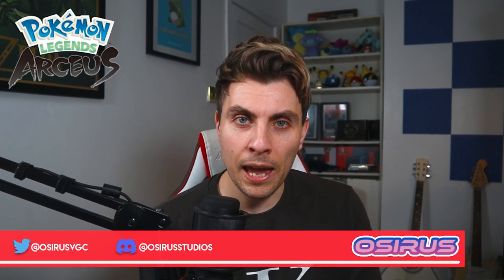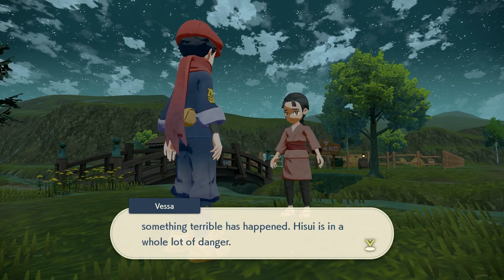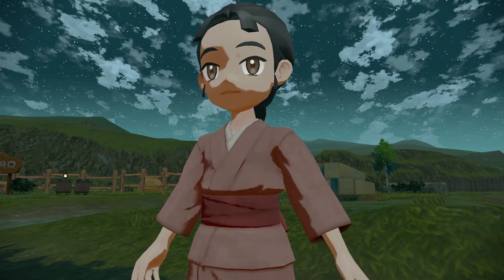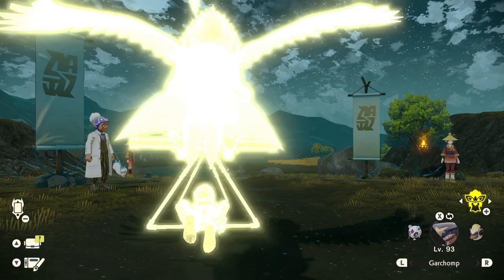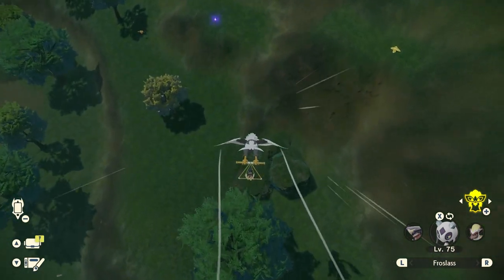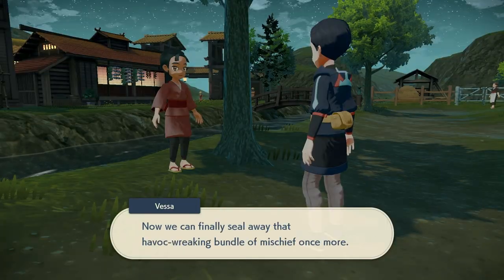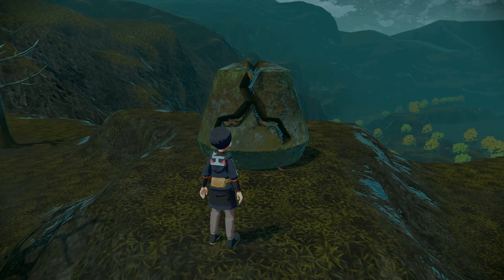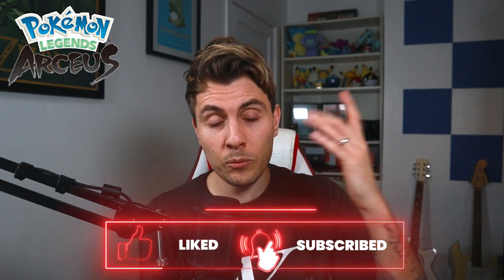HOW TO GET SPIRITOMB | 107 WISP LOCATIONS in Pokemon Legends Arceus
HOW TO GET SPIRITOMB AND ALL 107 WISP LOCATIONS in Pokemon Legends Arceus

In todays video I show you how to complete the Spiritomb side quest and get all 107 wisp locations in Pokemon Legends Arceus.
Time Stamps
0:00 - Intro
1:45 - Tips on collecting Wisps
4:11 - Jubilife Village Wisp Locations
4:21 - Obsidian Fieldlands Wisp Locations
4:31 - Crimson Merelands Wisp Locations
4:41 - Colbalt Coastlands Wisp Locations
4:51- Alabaster Icelands Wisp Locations
5:02 - Coronet Highlands Wisp Locations
5:13 - Spiritomb Encounter and Battle
6:34 - Outro

Follow Osirus Studios!